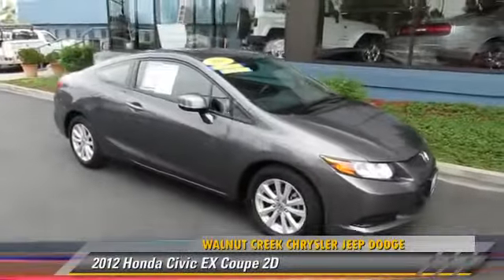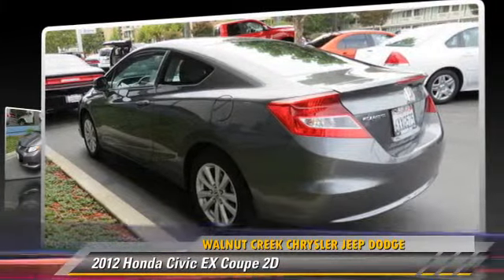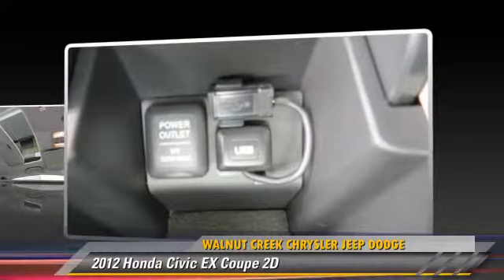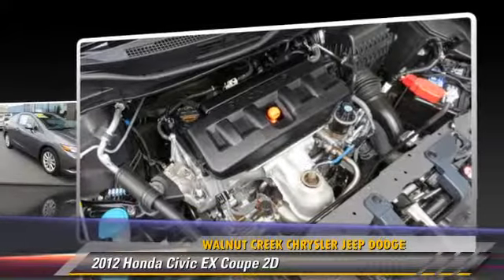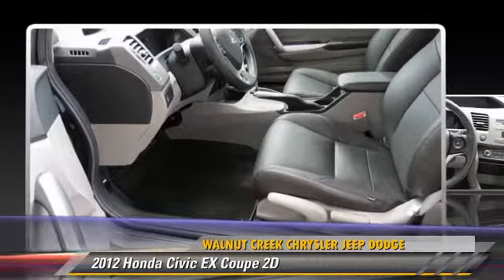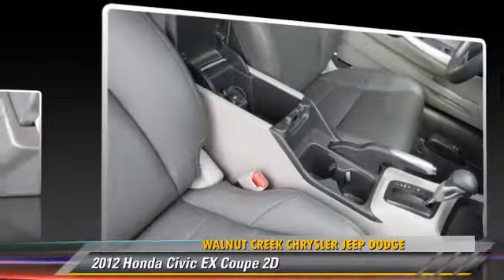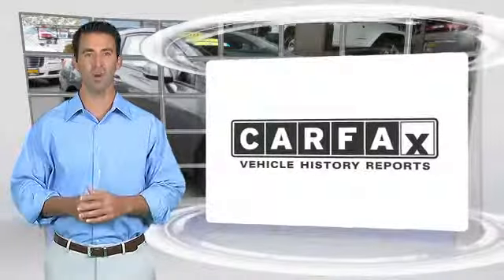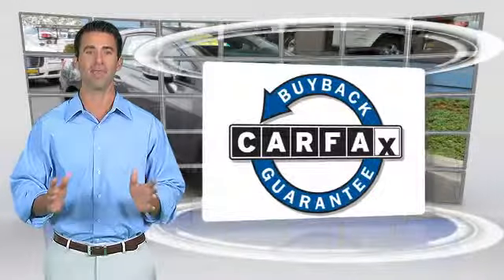2012 Honda Civic EX - Walnut Creek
Walnut Creek Chrysler Jeep Dodge

2012 Honda Civic EX Coupe 2D

$17,988

Color: Gray
Engine: 4-Cyl VTEC 1.8 Liter
Transmission: Automatic 5-Spd
Miles: 8950
VIN: 2HGFG3B81CH540114
Stock: 4318

This vehicle features: FWD, ABS (4-Wheel), Air Conditioning, Alloy Wheels, AM/FM Stereo, Bluetooth Wireless, Cruise Control, Daytime Running Lights, Dual Air Bags, F&R Head Curtain Air Bags, Keyless Entry, Moon Roof, MP3 (Single Disc), Power Door Locks, Power Steering, Power Windows, Side Air Bags, Stability Control, Tilt & Telescoping Wheel, Traction Control

ASK FOR THE INTERNET TEAM ABOUT THIS BEAUTIFUL 2012 HONDA CIVIC EX!! THIS SPORTY COUPE IS LOADED AND COMES WITH POWER EVERYTHING, LEATHER, MOONROOF, CD AND ALLOYS!! A GREAT STARTER CAR FOR THE GRADUATE OFF TO COLLEGE!! CALL OR COME IN TODAY, AND REMEMBER TO ASK FOR JJ OR STEVE FOR THE BEST PRICE!! ONE AT THIS PRICE!!

[DFIN:2:2771826:A:F0D1CD12:263d835859b0b5fbe634a1def8c91163]